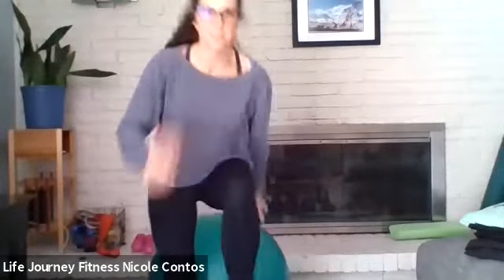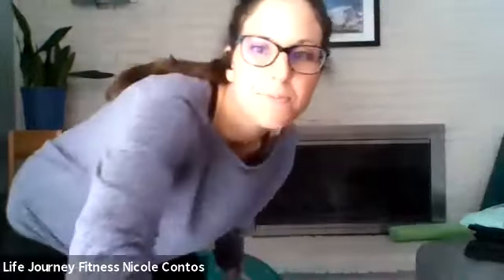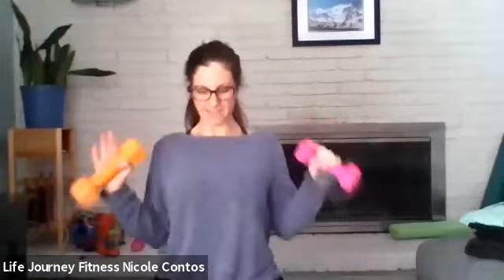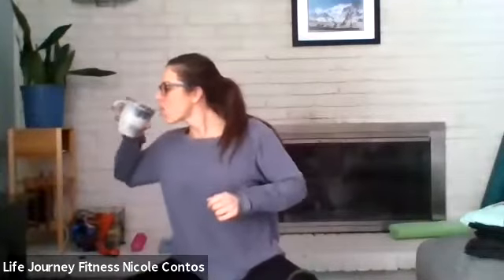Stay Home, Stay Fit - February 11, 2021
This program provides a full-body circuit workout customized to our participants' needs. The instructor will modify for seated (chair, ball, wheelchair) and standing exercises. You will learn exercises you can do with or without equipment at home. Stay healthy and strong!

Nicole Contos is an Occupational Therapist and Personal Trainer specializing in functional movement, sport specific training, injury prevention/rehabilitation, TaiChi/QiGong, yoga inspired stretches, senior fitness and corporate wellness. She is currently a volunteer with Adaptive Adventures and a former Craig Hospital OT.